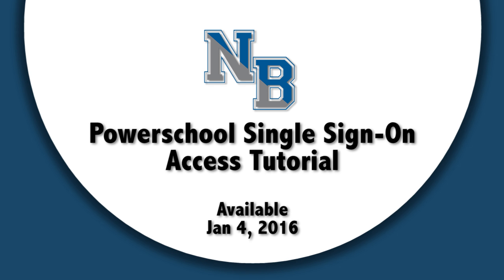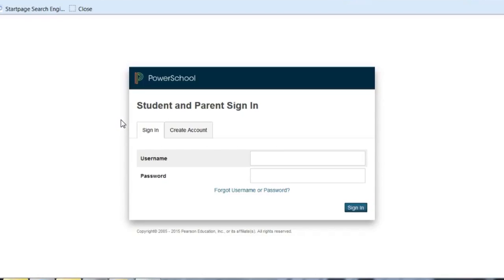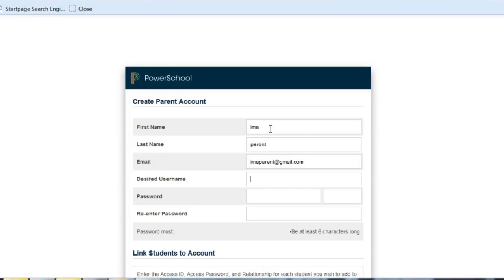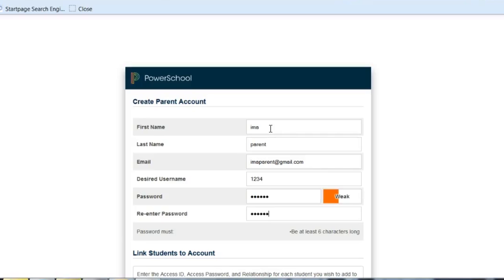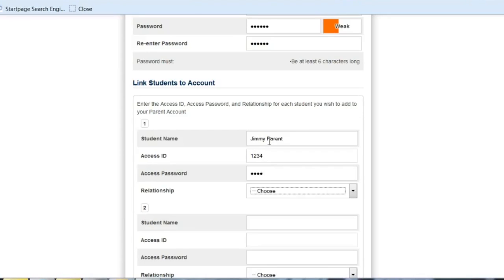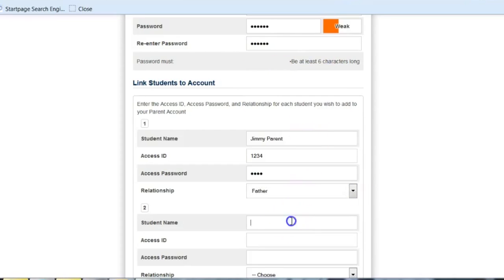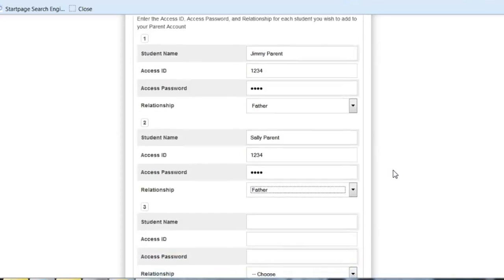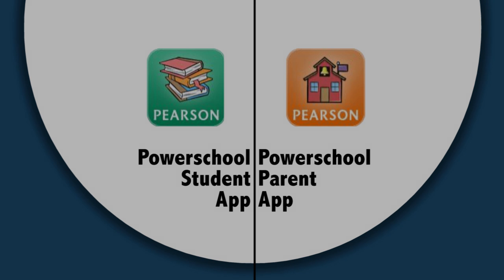Powerschool Single Sign On Tutorial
Instructions for Northern Burlington Families on how to access the new Powerschool Single Sign On system.